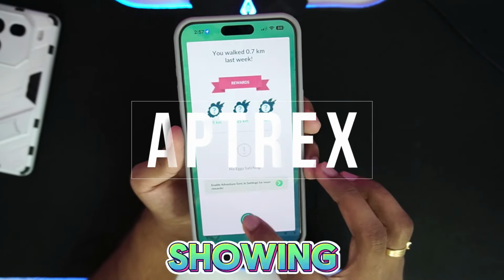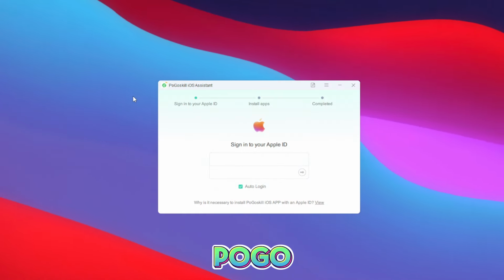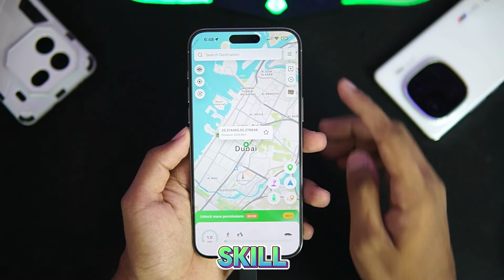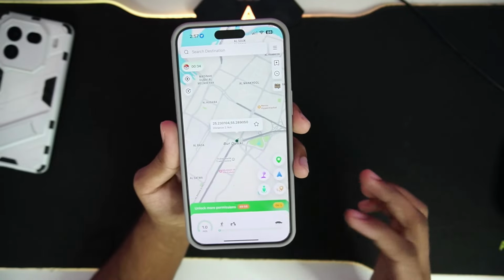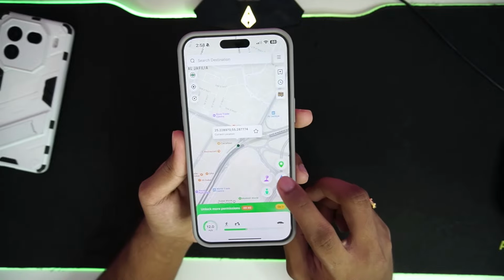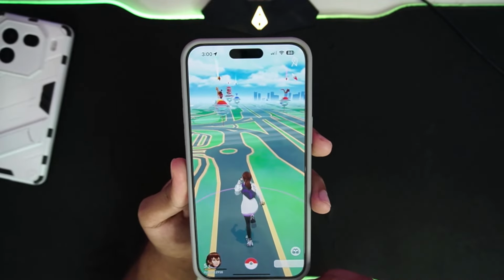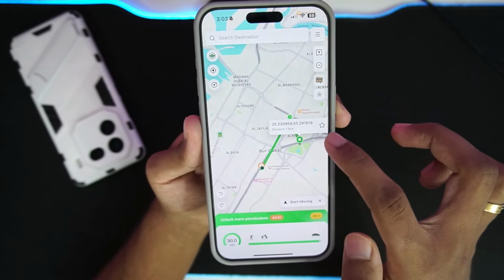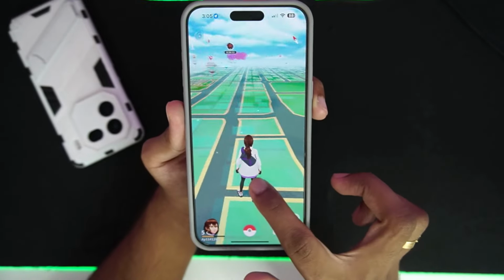[NEW] Pokemon GO Speed Up Hatching Eggs Without Walking | SPOOF Pokemon GO iOS & Android 2024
[NO PC] HOW TO HATCH POKÉMON EGG WITHOUT WALKING GO FEST 2024: Try PoGoskill
Supports iOS17 & Android! Safe and Easy!!!

Want to hatch eggs in Pokemon Go without walking? Check out this video to learn how to speed up the process without using a PC or walking, using the Spoof Pokemon GO iOS 2024 method.

★Related Topics about this video
Pokemon go spoofer
Pokemon go spoof ios
Pokemon Go joystick
Pokemon Go spoofing Android
Pokemon Go location spoofer